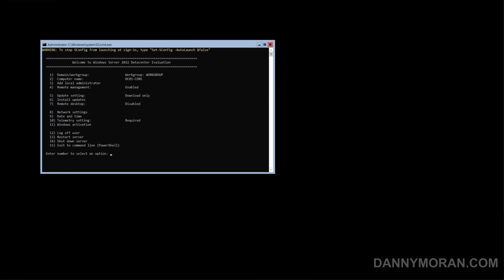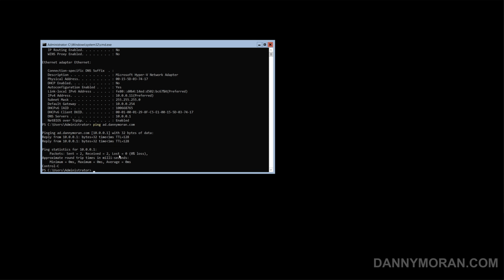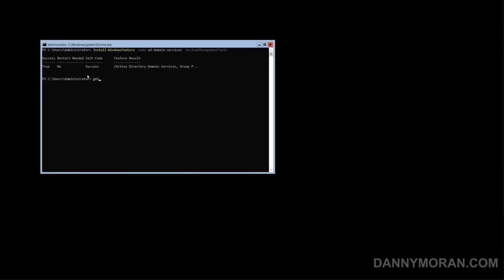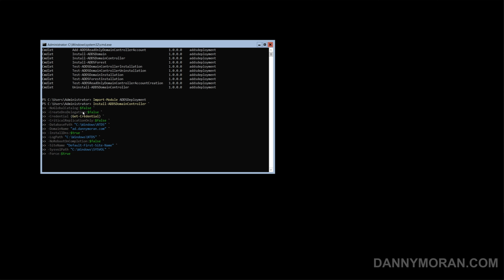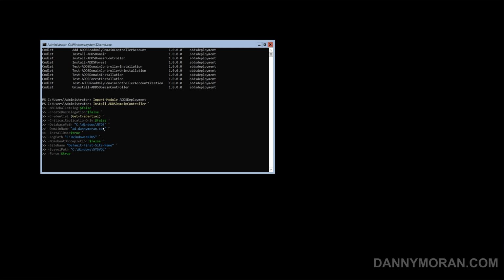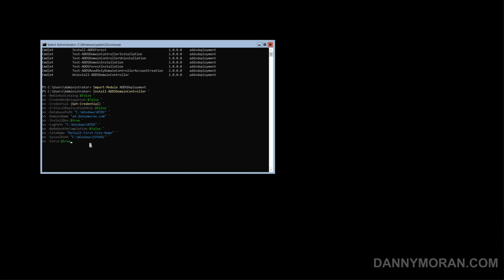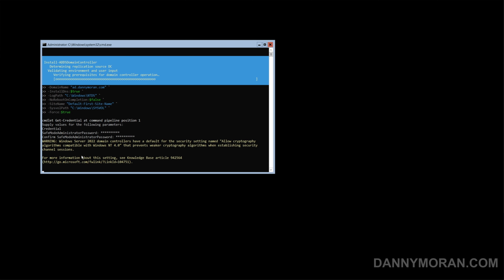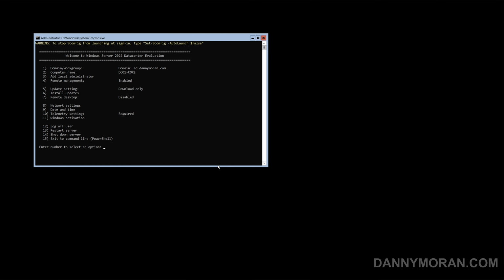How to promote additional domain controller with PowerShell step by step guide (Windows Server 2022)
Learn how to promote a new secondary domain controller to an existing active directory domain using PowerShell. In this example, I go through the process of using Powershell to install the Active Directory Domain Services (ADDS) and Domain Name Services (DNS) roles and features, promoting a new Domain Controller to an existing Active Directory domain, and setting the server as an additional local network DNS server.